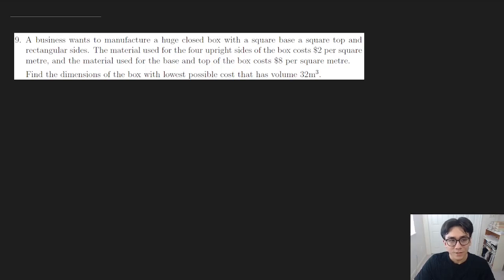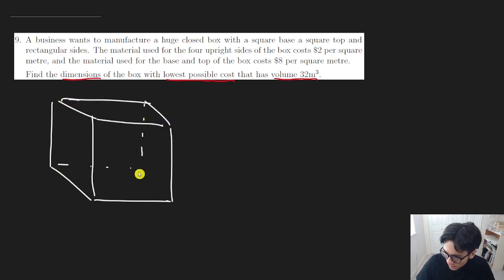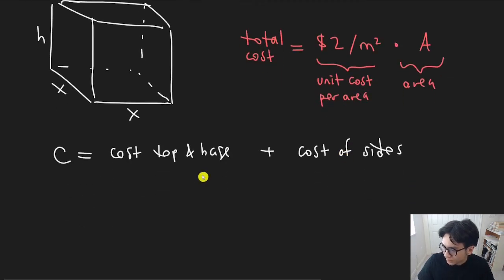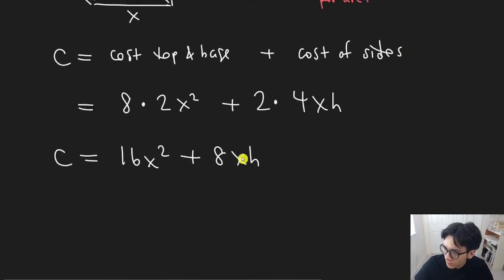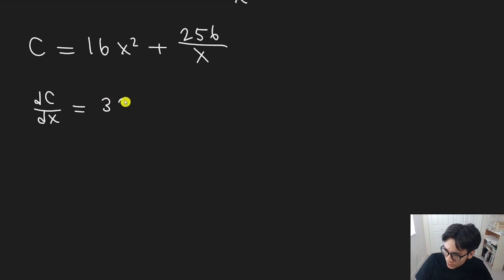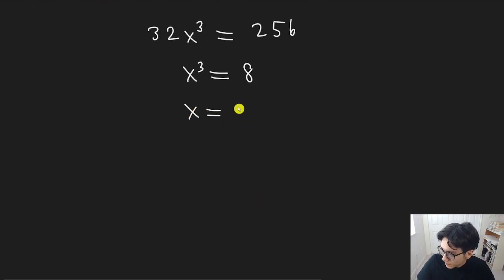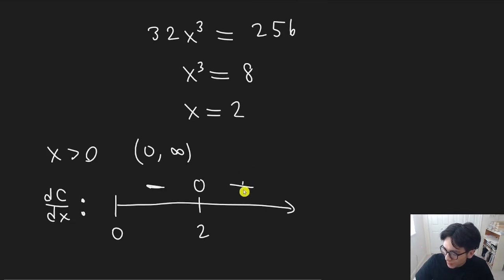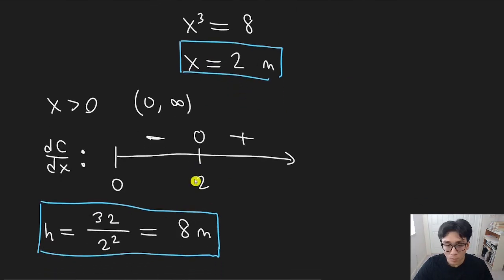UBC Math 100 Final Exam 2015 Q9 Solution (Optimization Cost of Materials of Box)